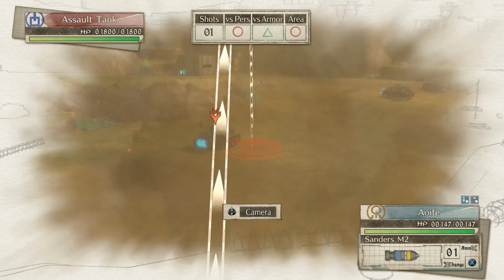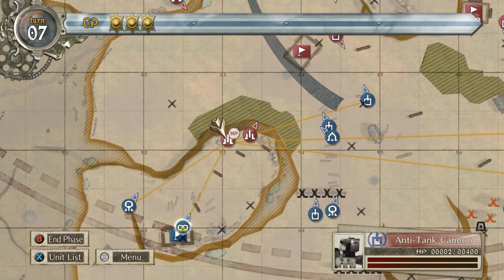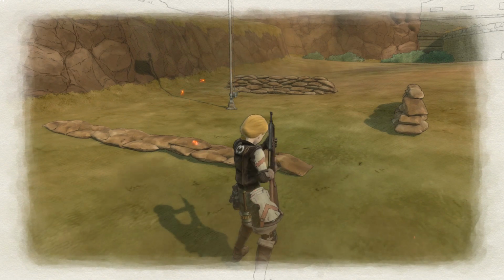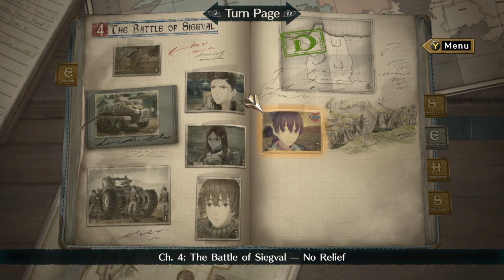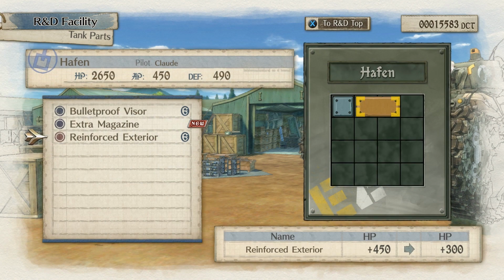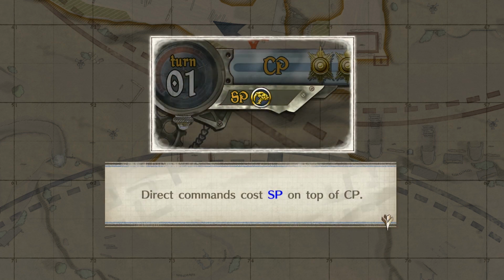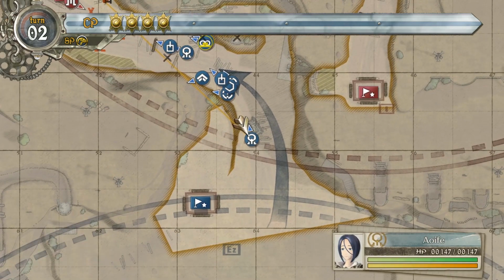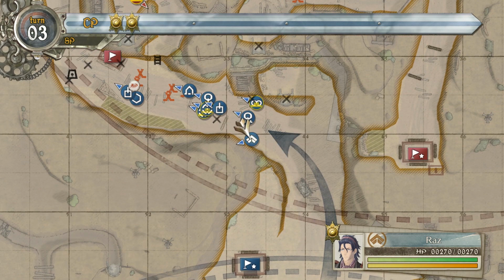Valkyria Chronicles 4 - Chapter 4b - Breaking the Line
Let's play Valkyria Chronicles 4.  This is the latest game in the series.

Valkyria Chronicles 4 takes place in the same timeframe as the original Valkyria Chronicles, but with an all-new story focusing on Squad E of the Federation. Commander Claude Wallace and his childhood friends set out to fight in a desperate war, but bone-chilling blizzards, waves of imperial soldiers, and the godlike powers of the Valkyria stand between them and victory.